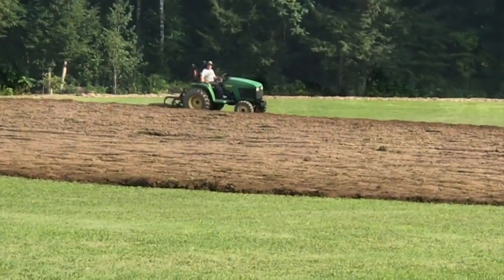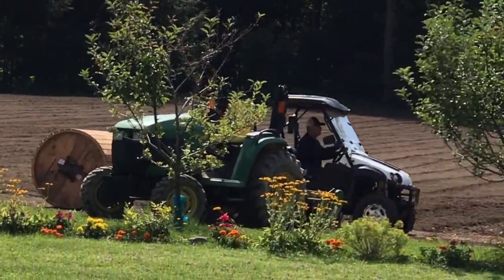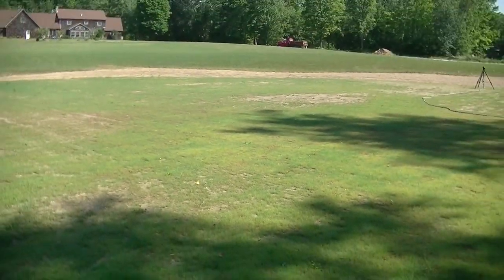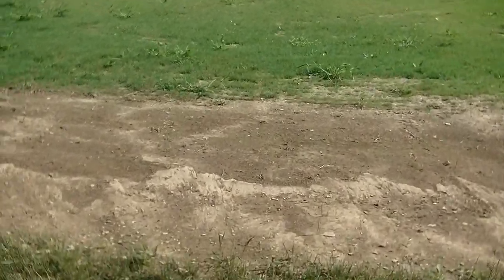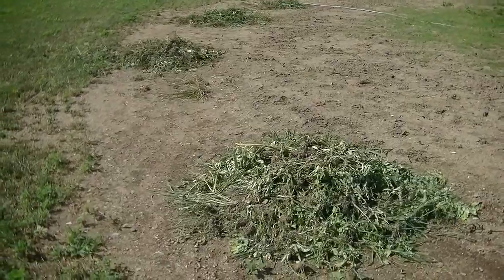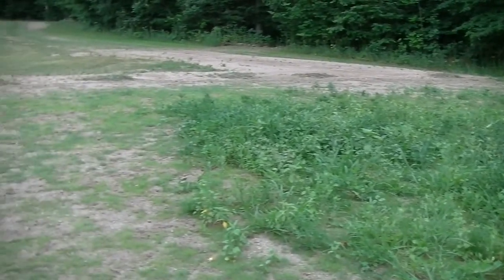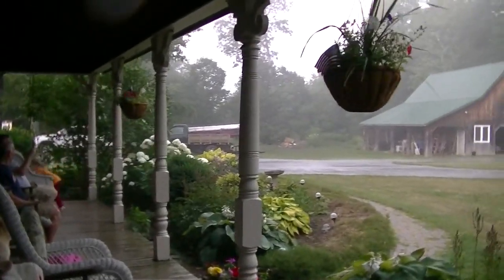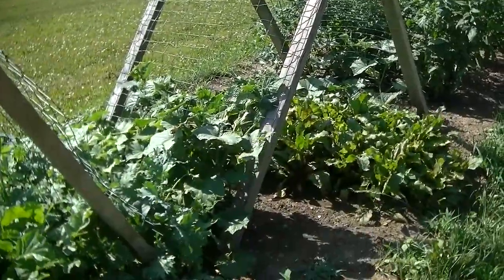DIY Backyard Golf Greens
Have you ever thought about taking your golf game up a notch? Take a look at what it takes to make your own golf greens in your own backyard- if you've got the room for it. Turning a 3 acre meadow into your private golf course.